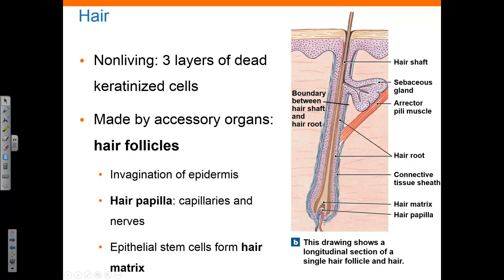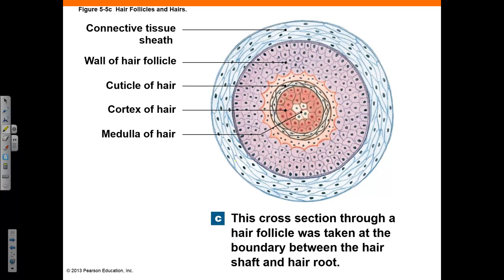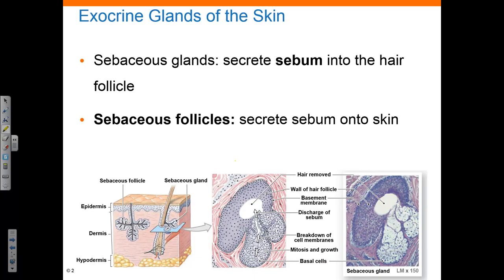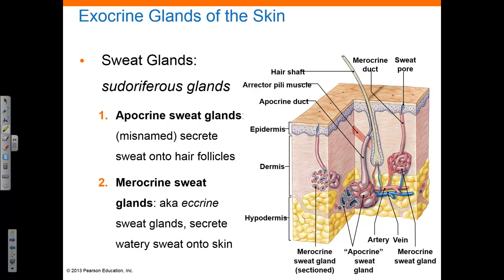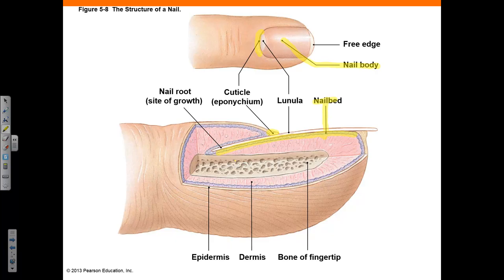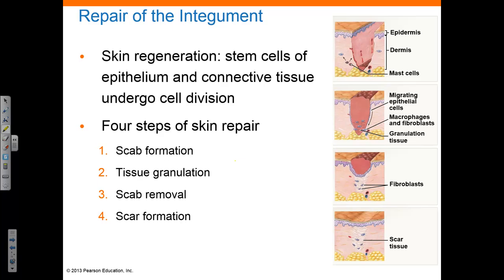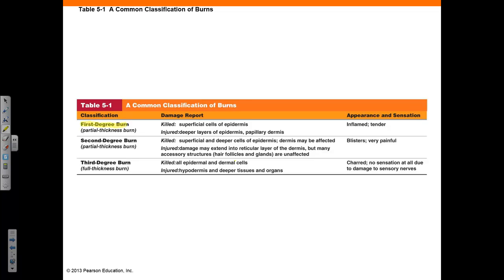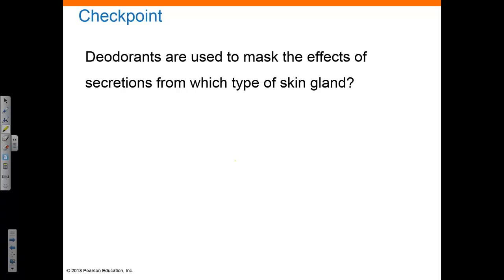Chapter 5 Part 2 Integument Accessory Organs and Repair